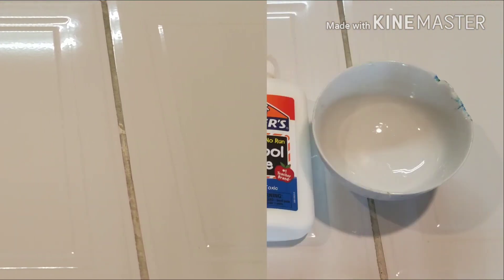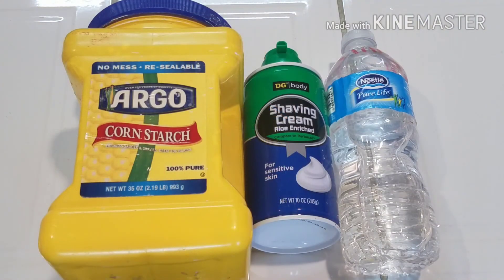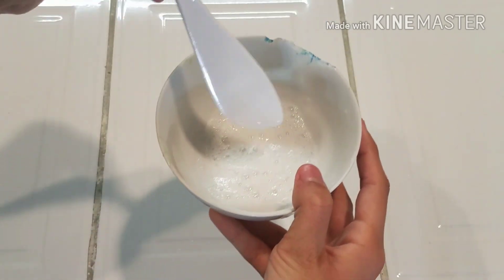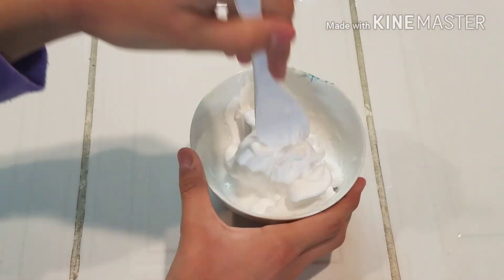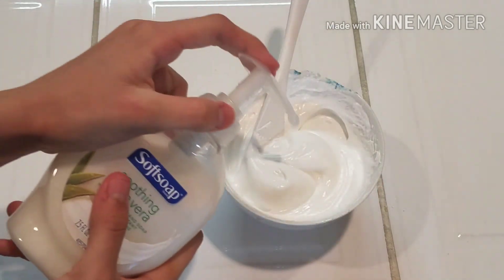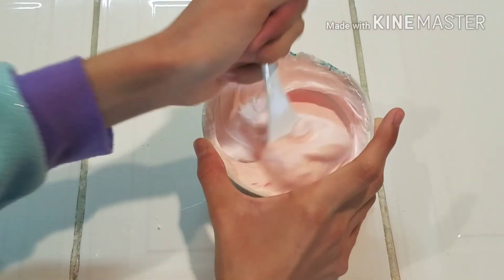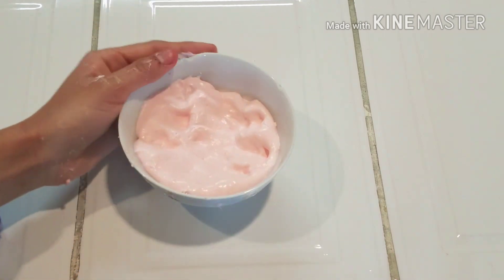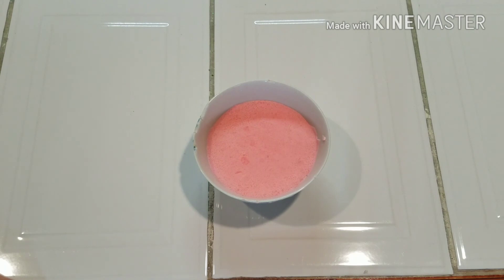How to make ICE BERG SLIME 3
I had to repost this because I realised I didn't add in the music :/